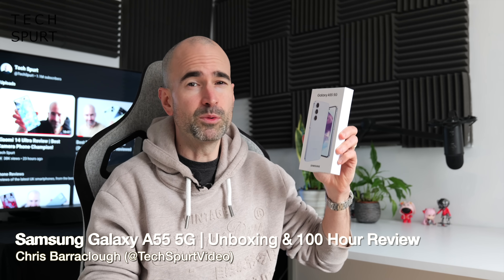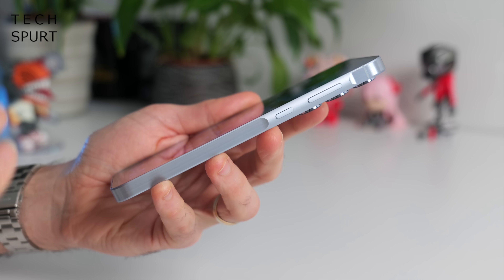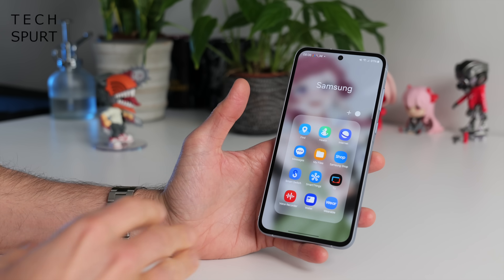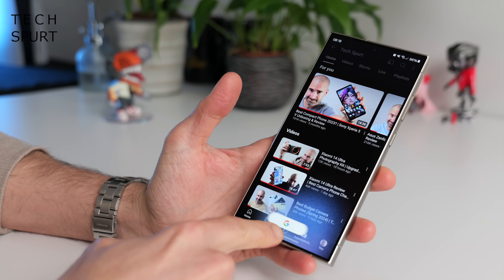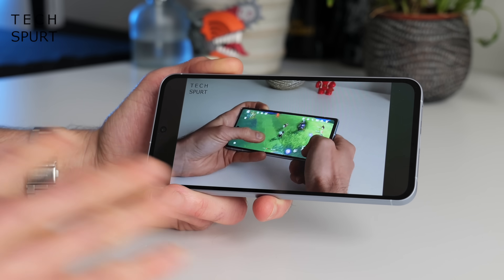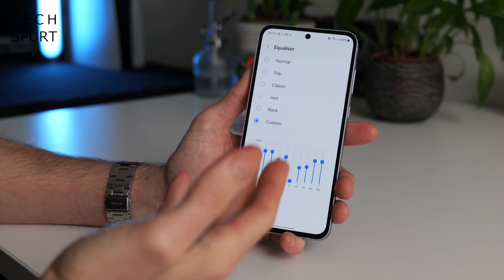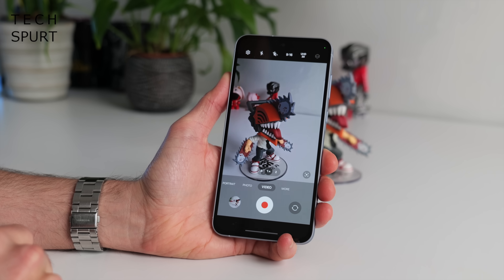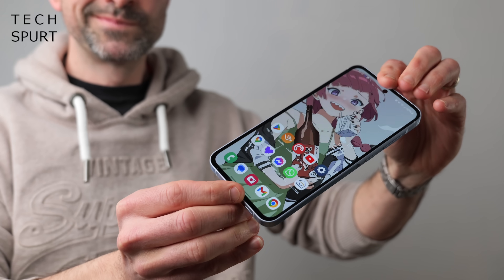Samsung Galaxy A55 5G | Unboxing & 100 Hour Review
Unboxing the Samsung Galaxy A55 5G, with a four day review of the camera tech, gaming performance and beyond. Vs the A54, this year's Galaxy A55 5G feels more premium and boasts some slight specs upgrades. But is Samsung's latest one of the best mid-range smartphones of 2024?

The most immediate difference is the design. Not only is the Samsung Galaxy A55 5G bigger than the A54 at 6.6-inches, it also feels far more premium. It's also sadly more iPhone-esque with its flatter edges, but hey ho. That camera setup is very similar, although now it feels faster - while gaming on Genshin Impact is also an improved experience. The Galaxy A55 will blaze through titles like PubG, Call of Duty etc.

Battery life so far has been the same as before. Samsung has crammed a 5000mAh cell in here and it'll last you all day if you don't go nuts with the camera or gaming. Charging is still tediously slow however, while OneUI 6.1 is lacking the AI elements that made the S24 series a bit more interesting.

So that in a nutshell is the Samsung Galaxy A55 5G. If you've been using this mighty mid-range phone as your own blower, let us know your review below! Check out my round up of the best smartphones to suit a mid-range budget for more rivals.

Samsung Galaxy A55 5G Unboxing & Review Chapters:
0:00 - Banging on a bit
0:55 - What's in the box?
1:25 - Design
3:49 - OneUI 6.1 & features
6:56 - Display & audio
8:46 - Performance & gaming
10:10 - Battery life
11:00 - Cameras
14:01 - Byyyyeeeeee